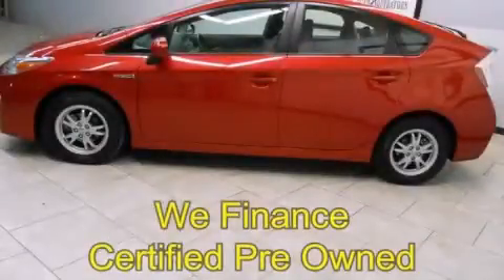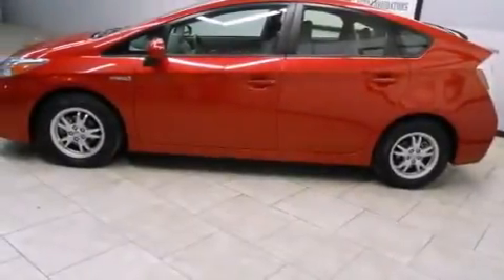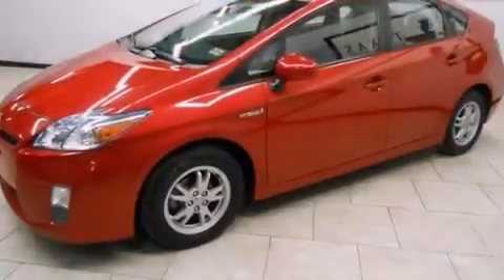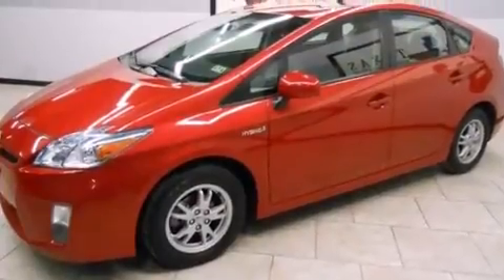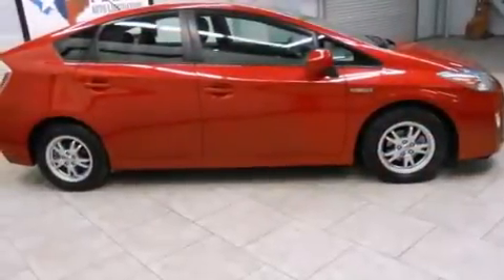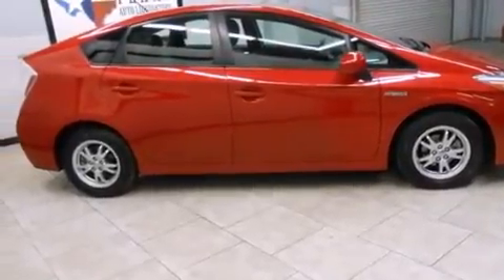Certified 2010 Toyota Prius Arlington TX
Year : 2010
 Make : Toyota
 Model : Prius
 Engine : 1.8L DOHC 16-Valve VVT-i Atkinson-Cycle I4 Hybrid Engine
 Trans . : Automatic
 Exterior : Red
 Miles : 86,382
 Interior : Gray

 2010 Toyota Prius Arlington TX